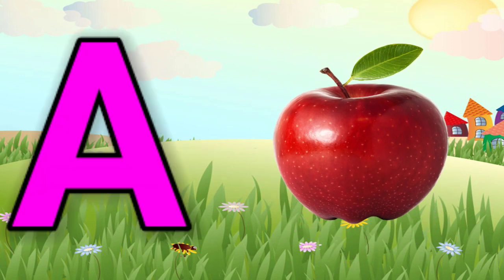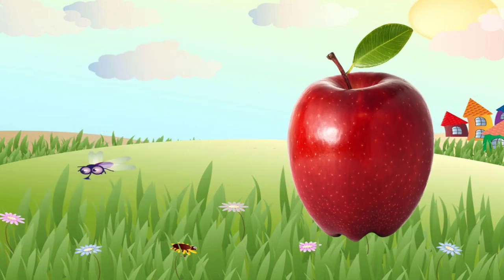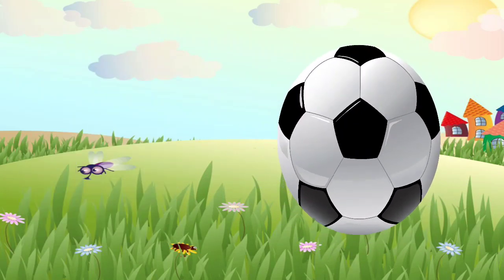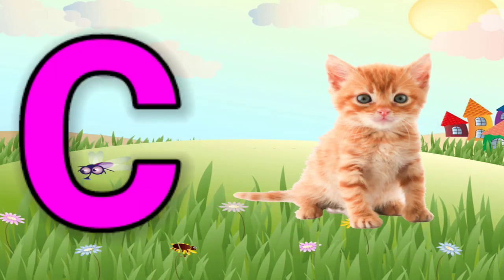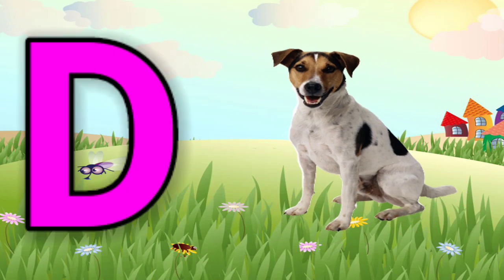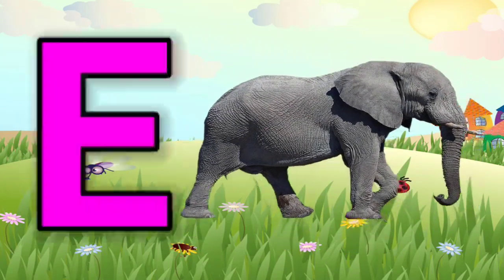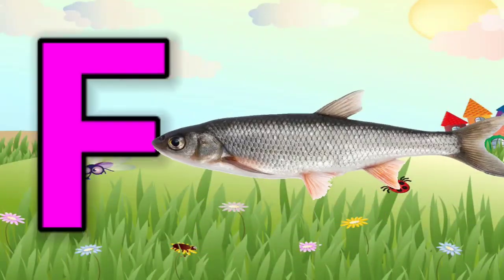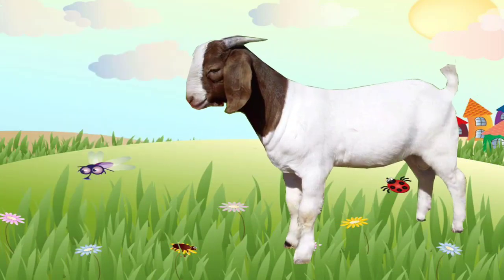a for apple b for ball c for cat d for dog, (Alphabets) phonics song, abc song, Words, abcd rhymes